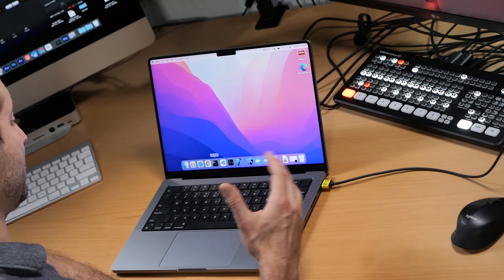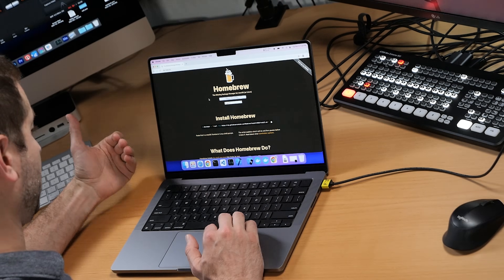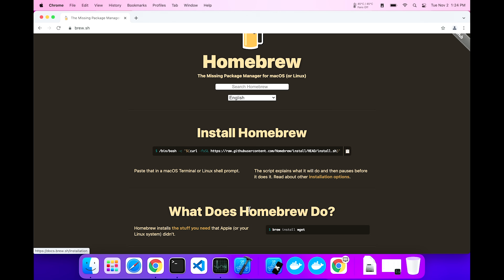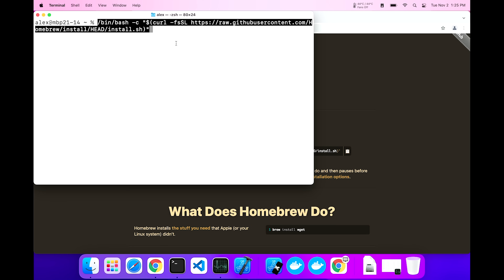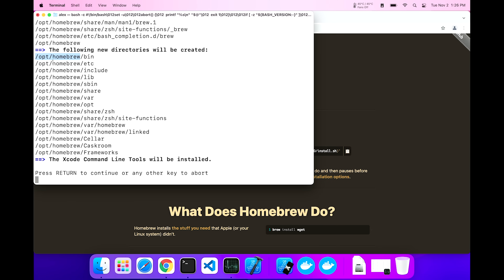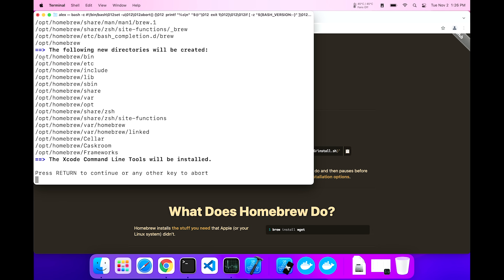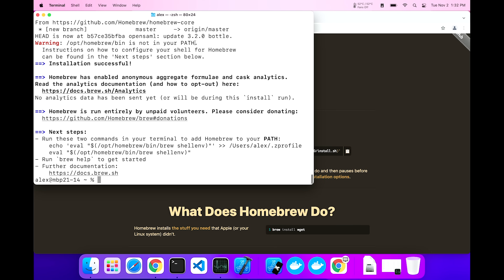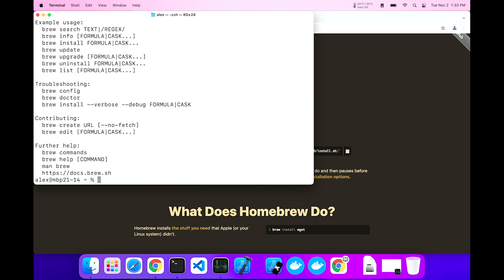Is Installing Homebrew on M1, M1 Pro, M1 Max Macs STILL WEIRD?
Here I show how to get set up with Homebrew on Apple Silicon machines; M1, M1 Pro, and M1 Max as of right now. Homebrew is easier to set up than ever now, so this is a short video :)

🏫 FREE COURSES